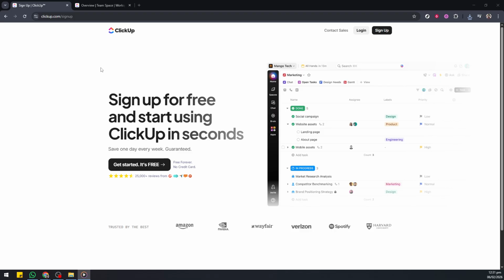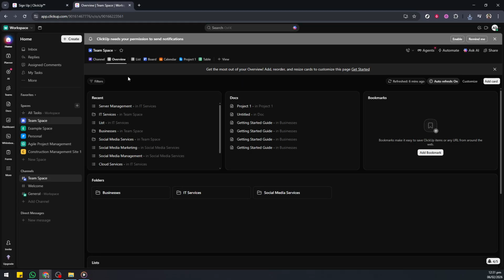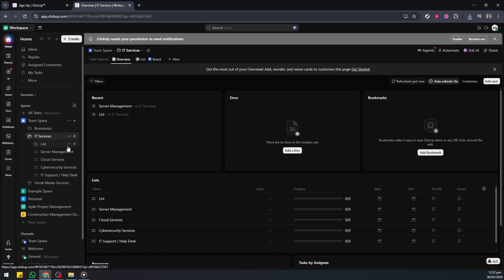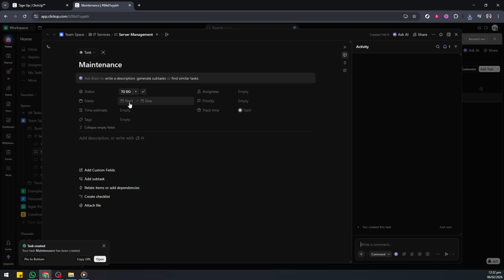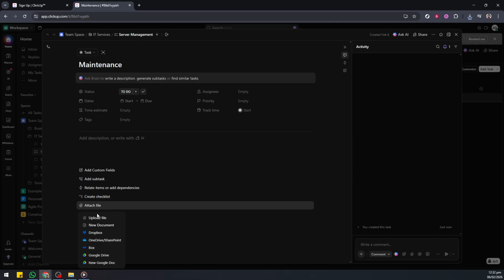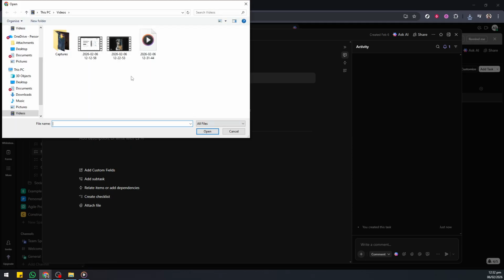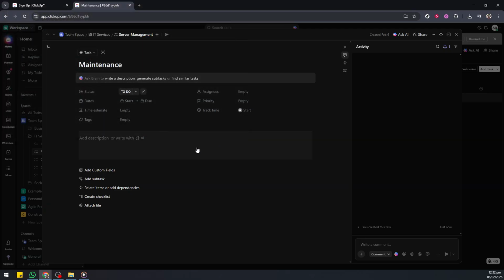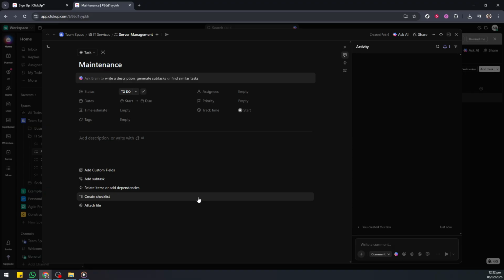How to Upload Files in Clickup [Easy Steps]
How to Upload Files in Clickup